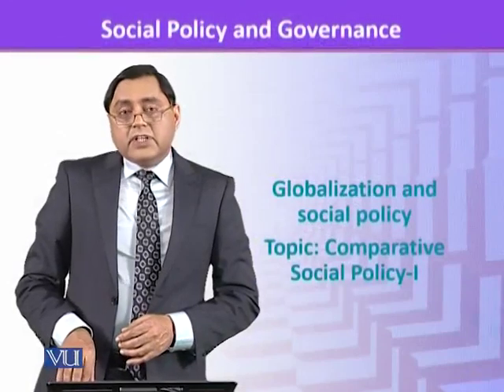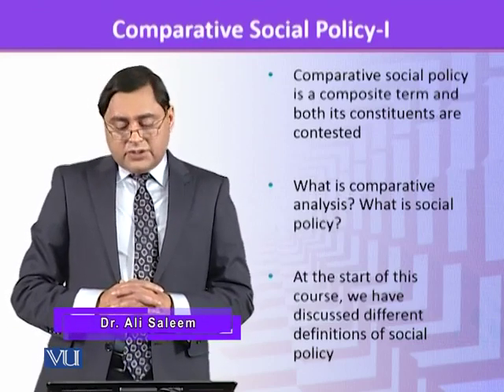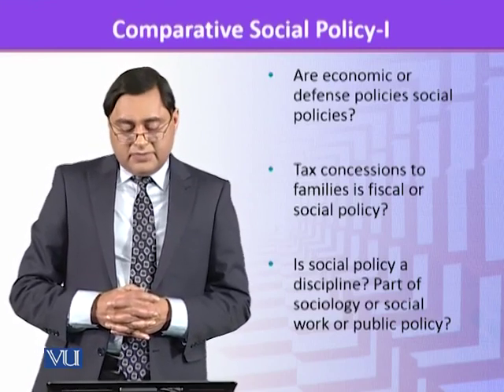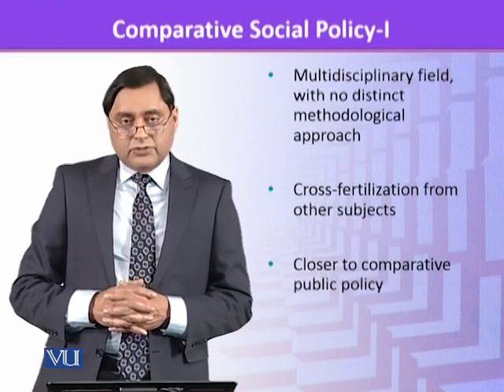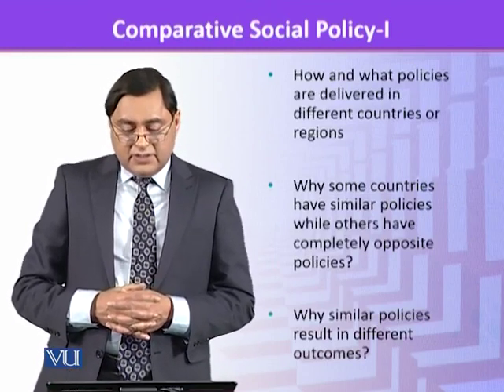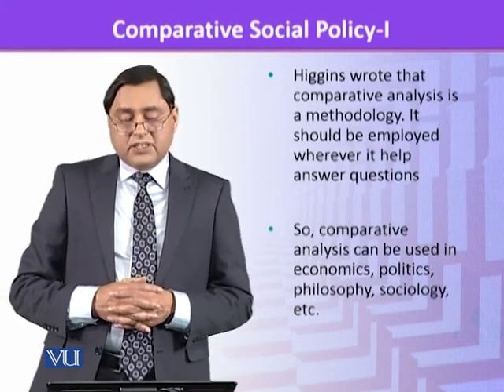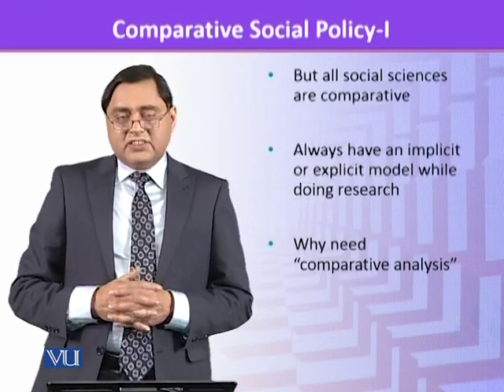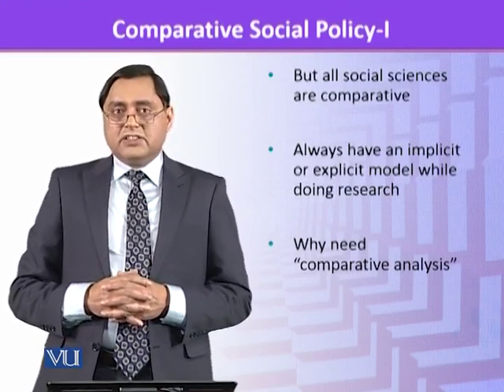SOC601_Topic246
Comparative social policy-I
Dr. Ali Saleem